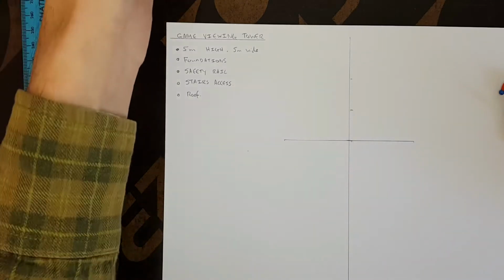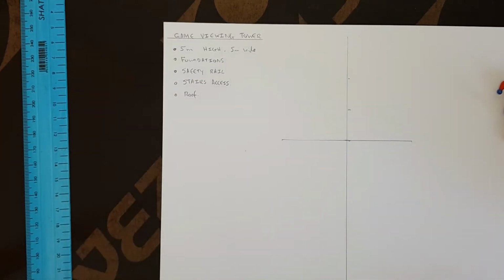Drawing for Design - Grade 8, Term 2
Welcome to the Curro Grade 8 Term 2 video on drawing.

Stay Curious ¿

This video is the property of JEFA Education (Pty) Ltd. and is protected by copyright law. The audio used in this video is sourced from YouTube Studio.